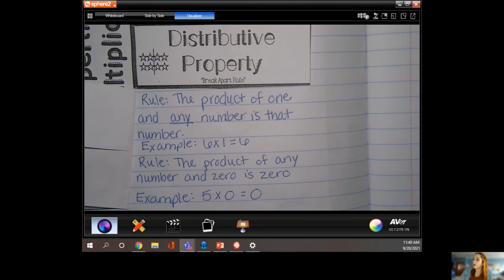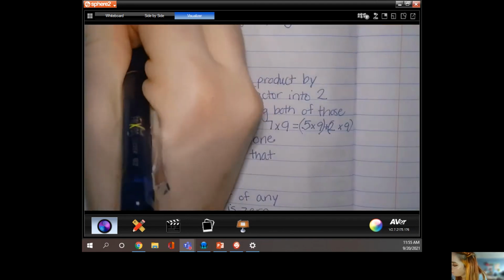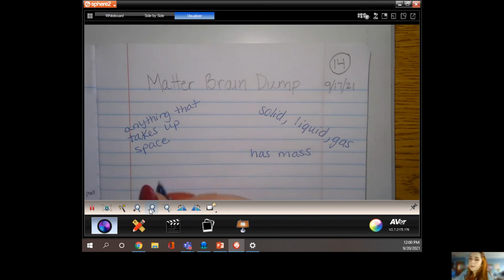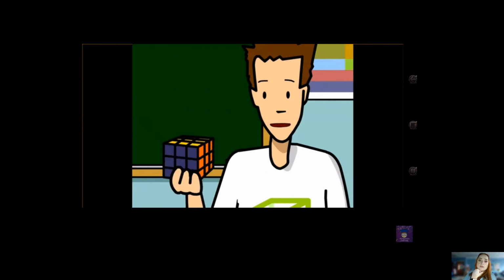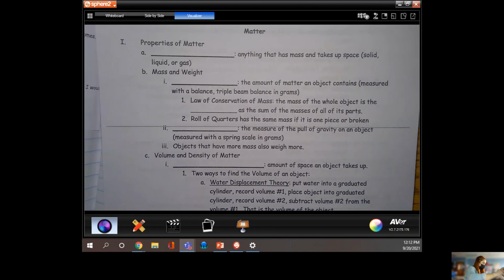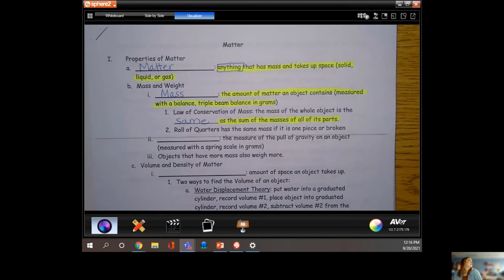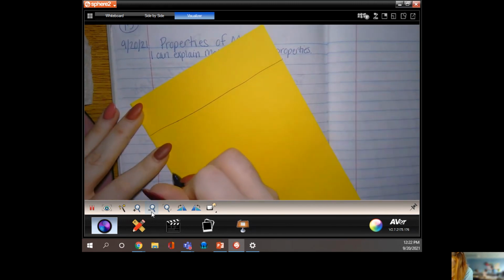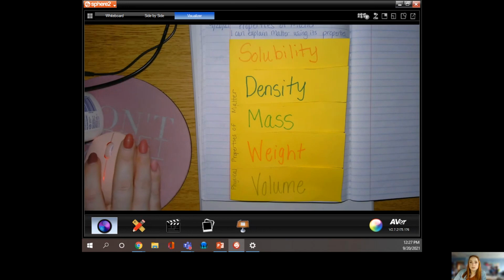Math 9/20 Part 2 and Science